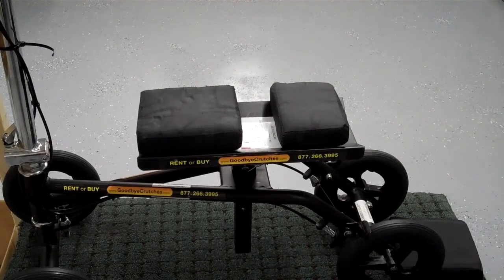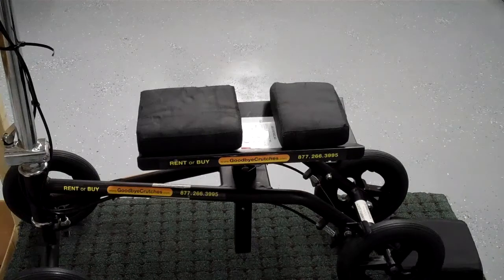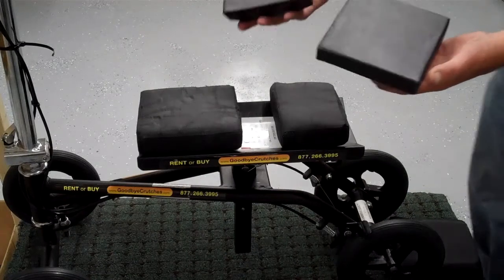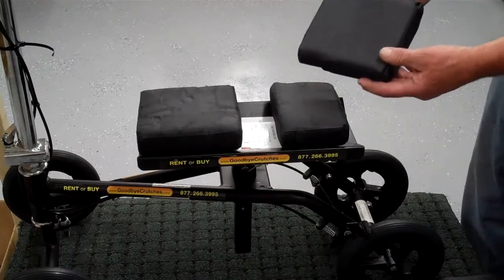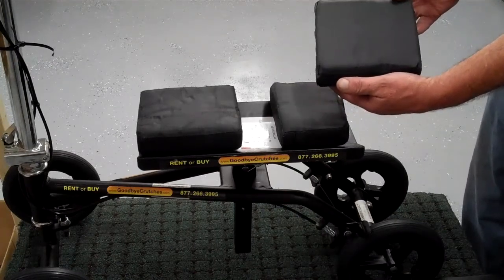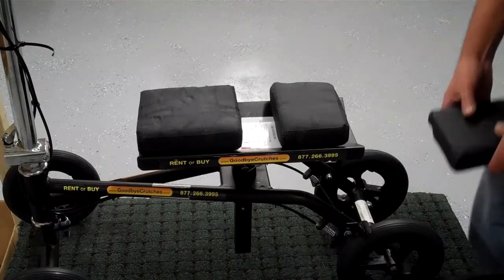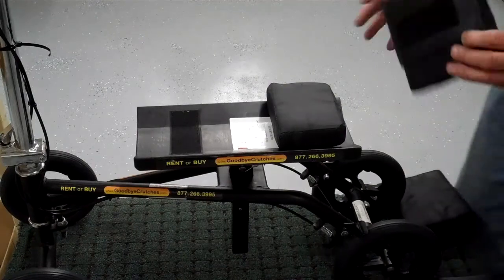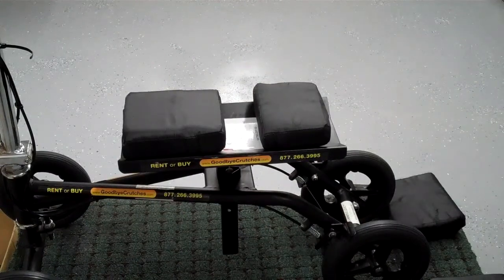How to replace knee pads on TLC Knee Scooter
How to replace knee pads on the Pathfinder Turning Leg Caddy by RAMM.  Replacement parts available from GoodbyeCrutches.com the Nations Largest Distributor of Crutch Alternatives